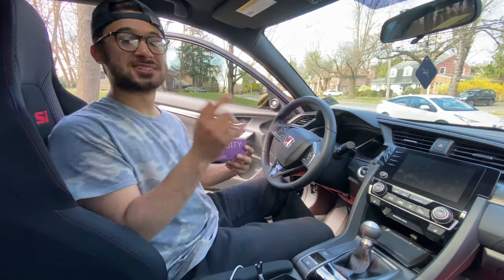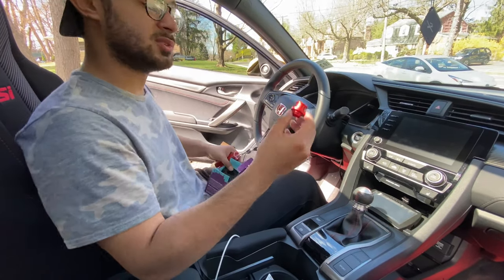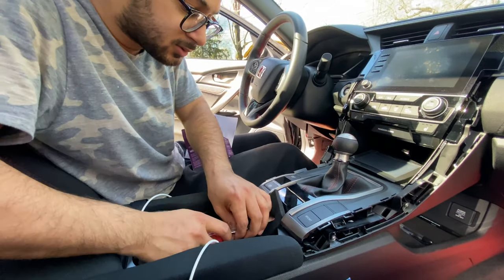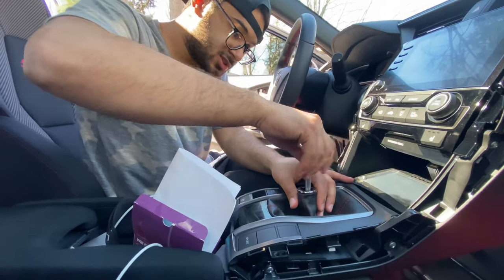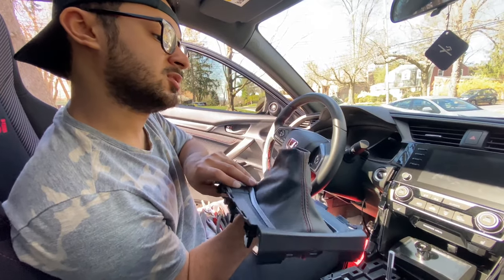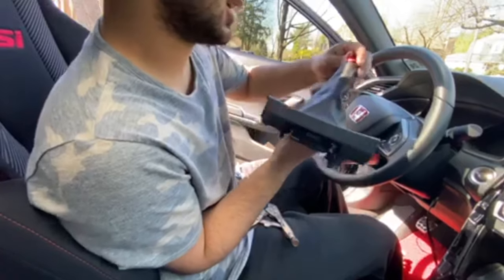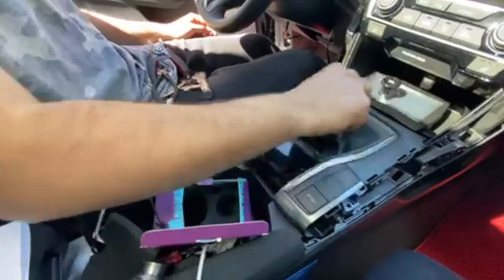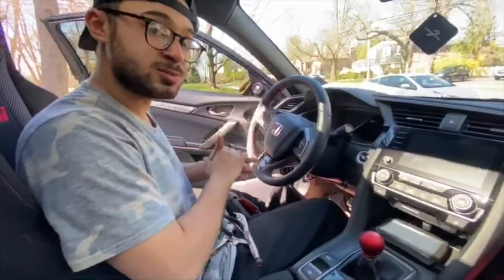How To Install Acuity POCO Shift Knob! (10th Gen Civic Si)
MERCH NOW AVAILABLE! Thank you all for your continued support!

Send me a picture of you wearing Petrol Juice Merch to my instagram: @the_life_enthusiast

Hello all! During this horrible time, I have had nothing to do but order parts online, this being one of them! This is a very simple yet informative step by step process on how to install any shift knob but specifically the POCO shift knob by Acuity. The knob is slightly a different weight from the OEM, but feels as if it makes a huge difference. Enjoy!